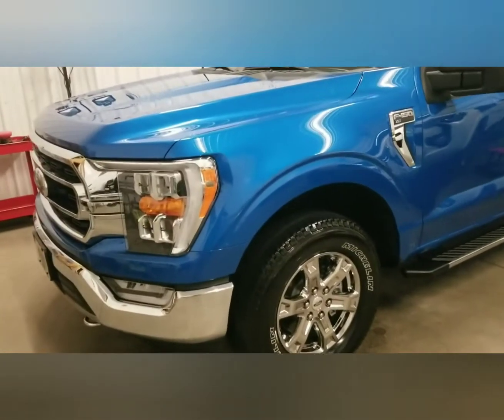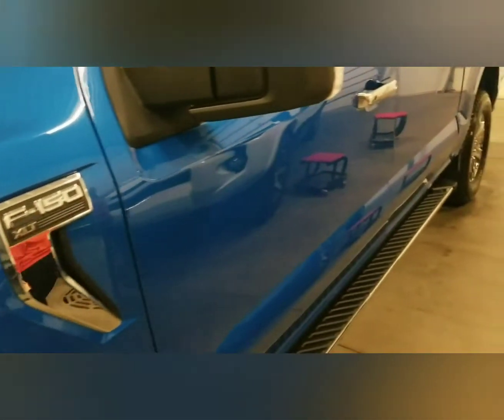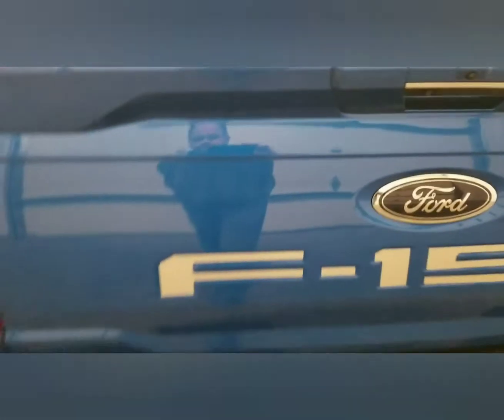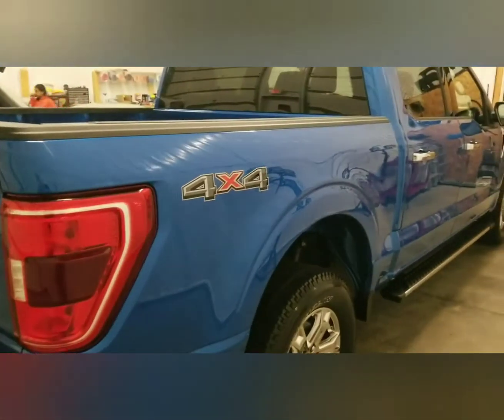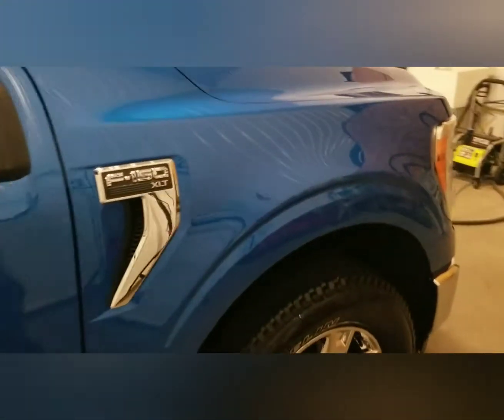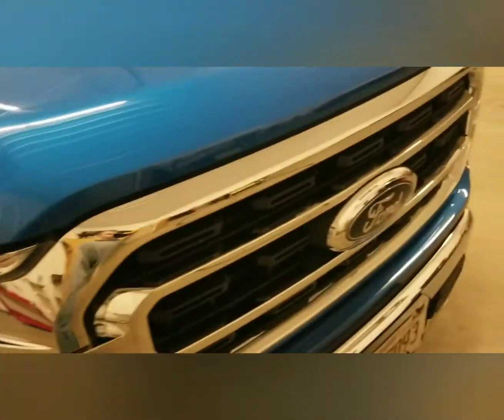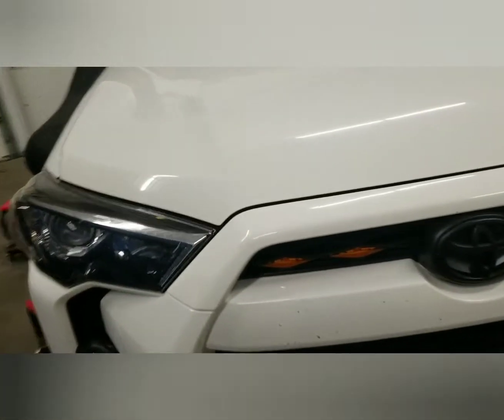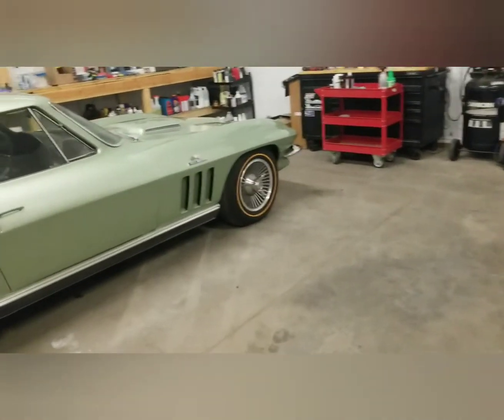2021 Ford F150 Ceramic Coating!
Beautiful in Blue!